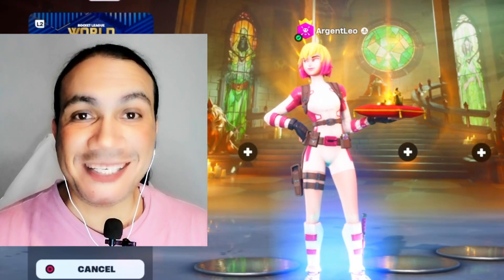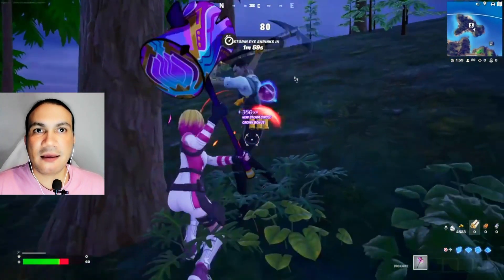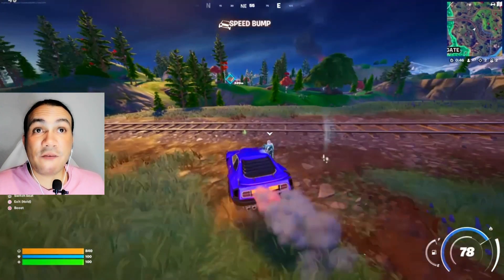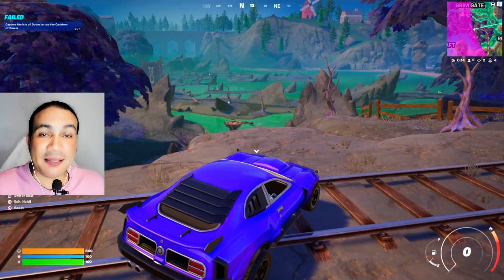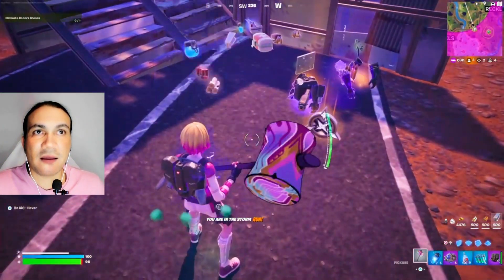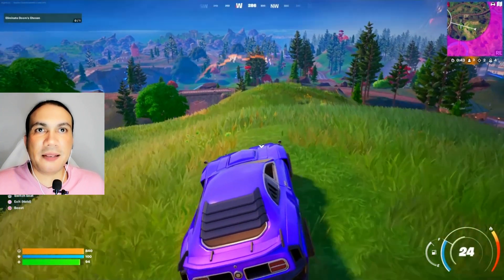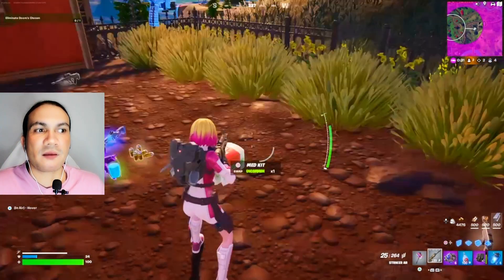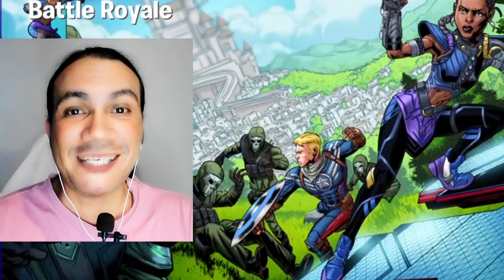This is fun trying to Win using a Pickaxe only! | Fortnite Chapter 5 Season 4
In this video we share our Win strategy. On this channel we post our Fortnite Wins sharing how we play the game effectively, allowing us to get those Wins. This video aims to share our tips ,tricks & win strategies in a fun Entertaining Family Friendly manner.